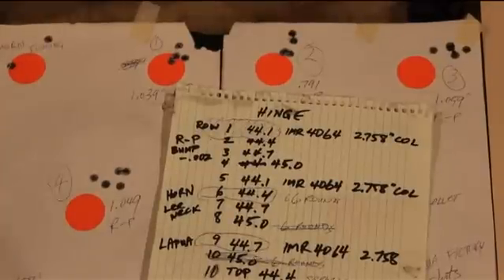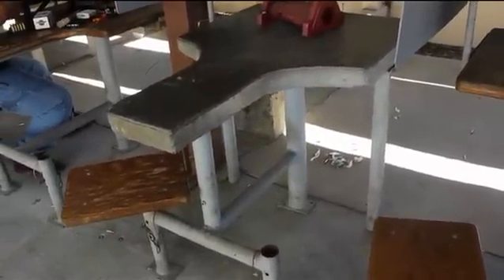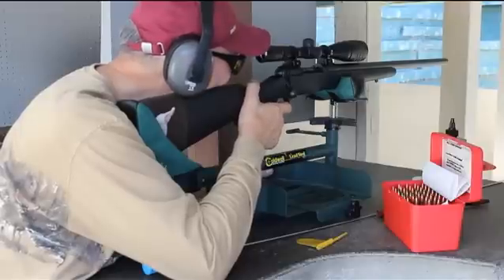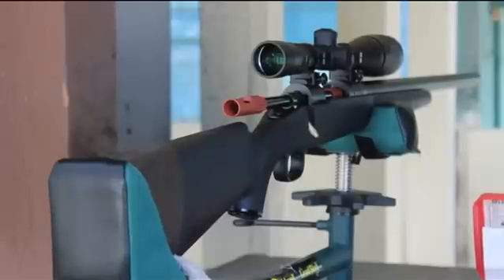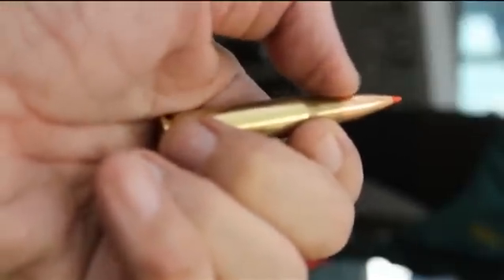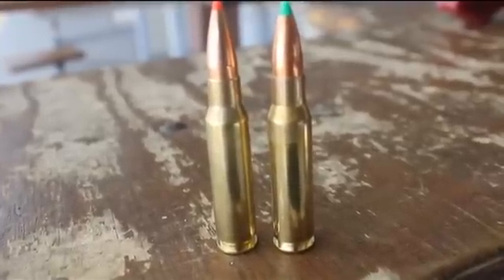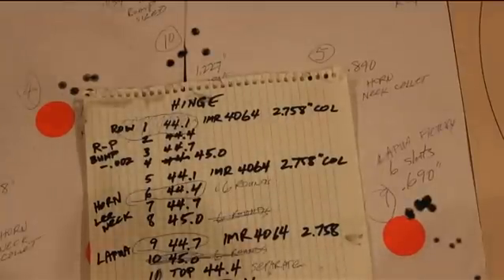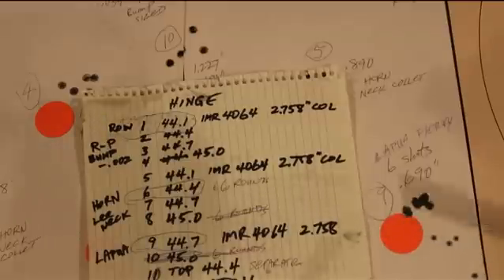Savage 11VT 308 Project: Chap 18 - Reading And Evaluating The Ladder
Now that we have the ladder data for our new Savage 11VT 308, we now have to read and evaluate the data to narrow our search for the most accurate load...